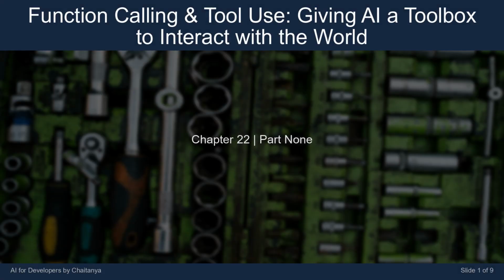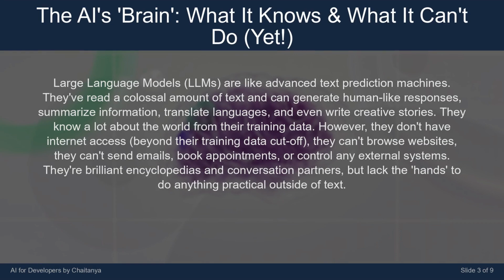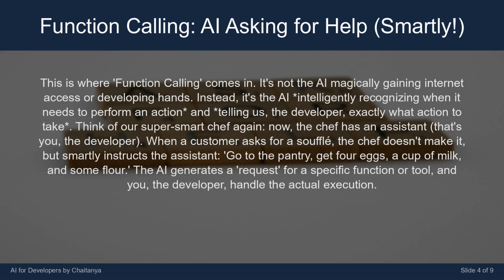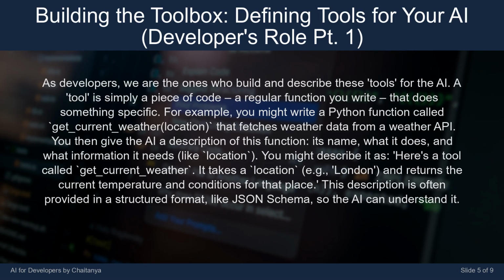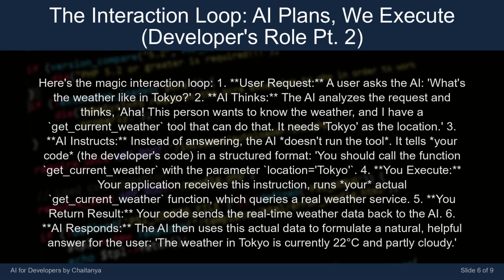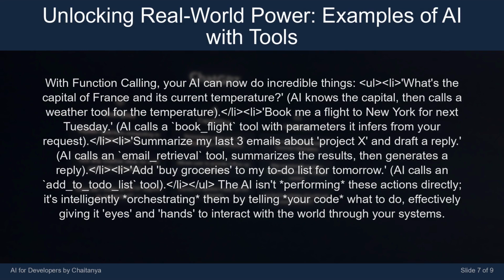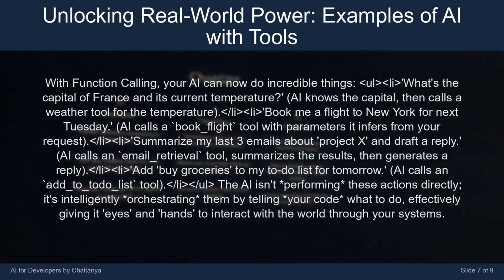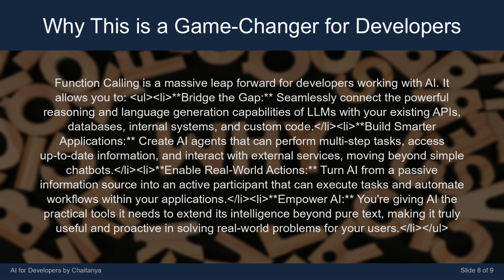Function Calling & Tool Use: Giving AI a Toolbox to Interact with the World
Today's Lesson: Function Calling & Tool Use: Giving AI a Toolbox to Interact with the World